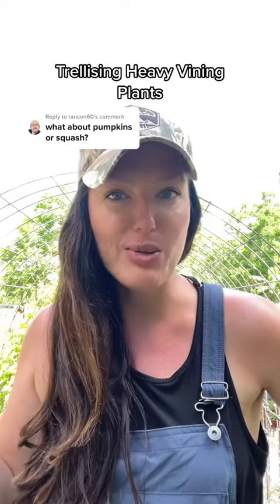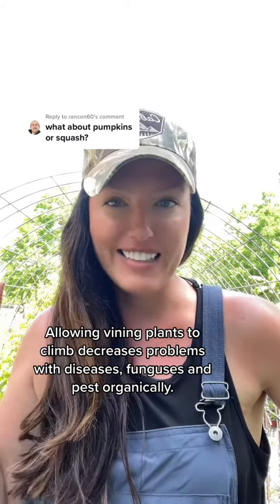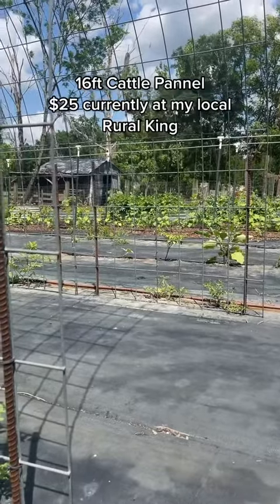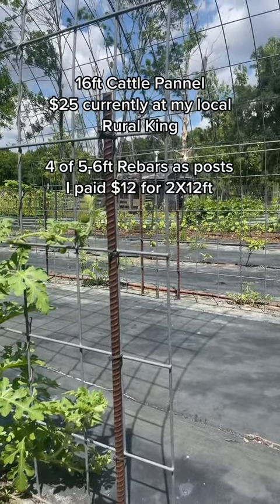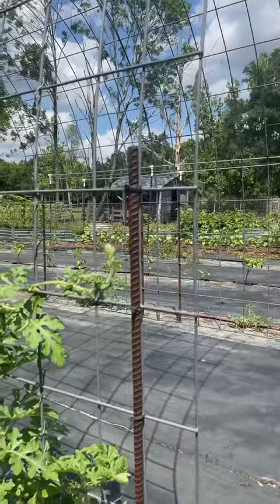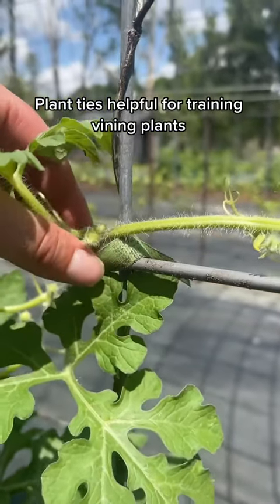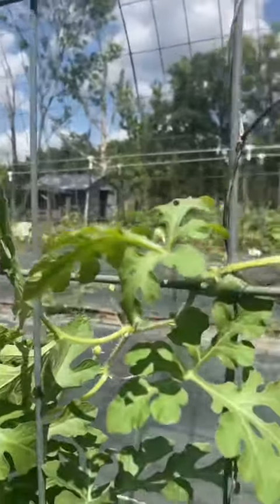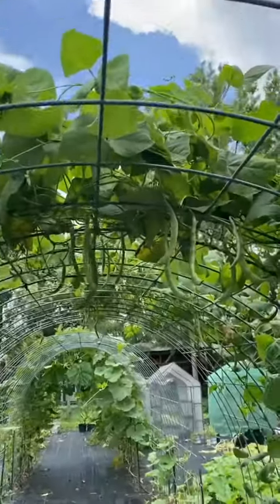Cattle Panel Tunnel For Trellising Heavy Plants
Large vining squashes like pumpkins as well as frites like watermelons and cantelope benefit from being allowed to climb! This increases ventilation and airflow reducing fungus problems and it also decreases attacks from crawling insects!